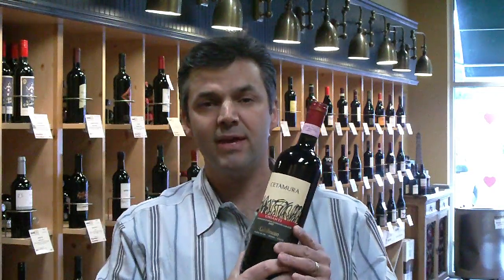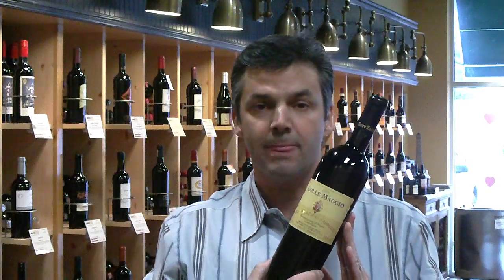Pizza and Pasta Wines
Tom from Vino 100 Newburgh discusses wines to pair with Pizza and Pasta dishes.